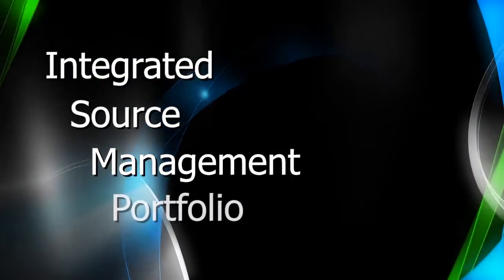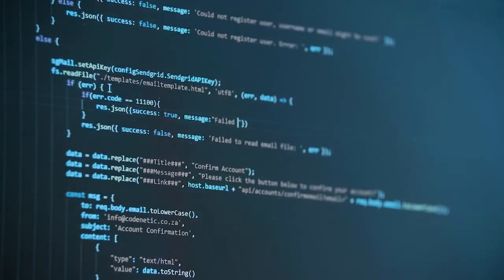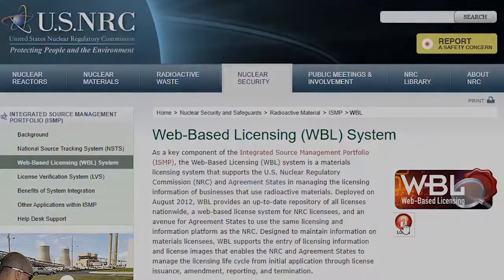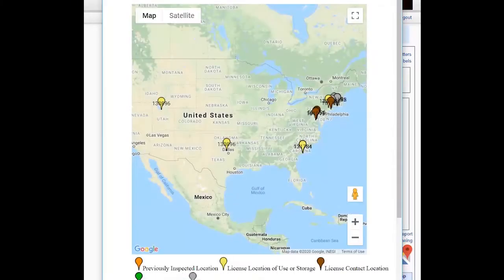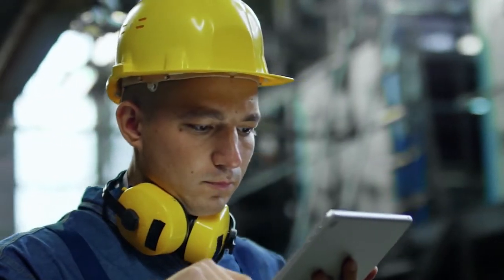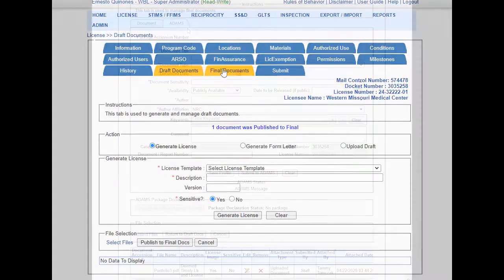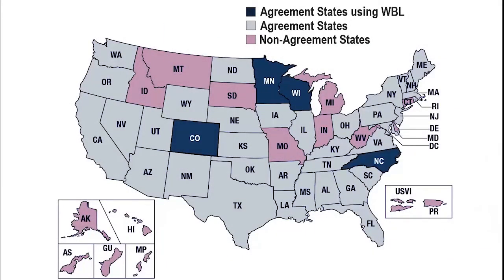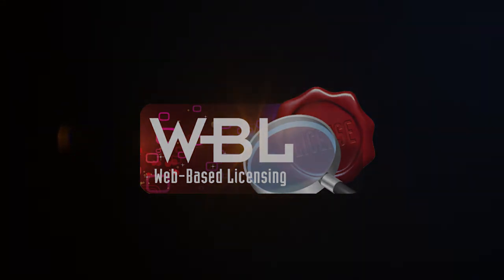Integrated Source Management Portfolio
A video examining the progress of the NRC's Integrated Source Management Portfolio and focus on the Web-Based Licensing System.

The U.S. Nuclear Regulatory Commission broadcasts public meetings over the internet as a means of improving communications with the public.

For more information on public meetings and involvement visit the NRC